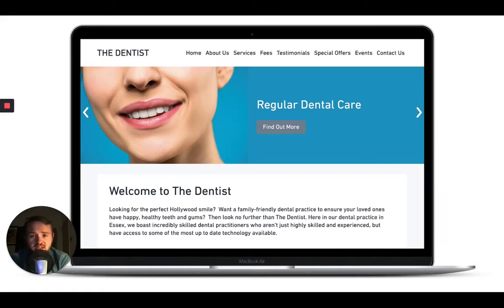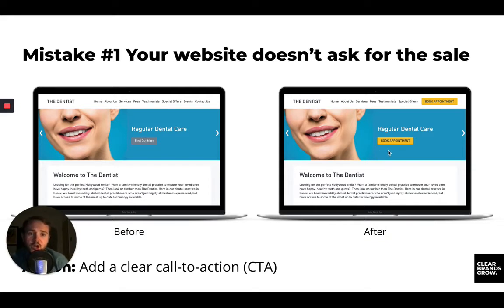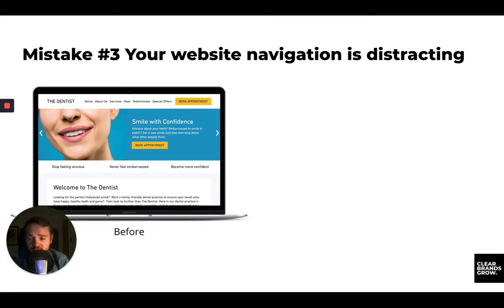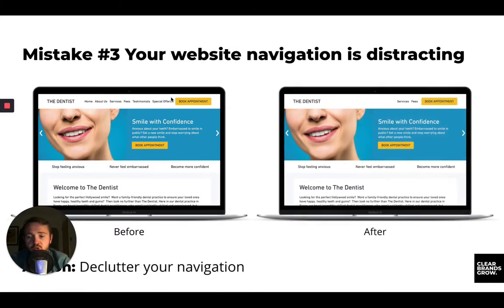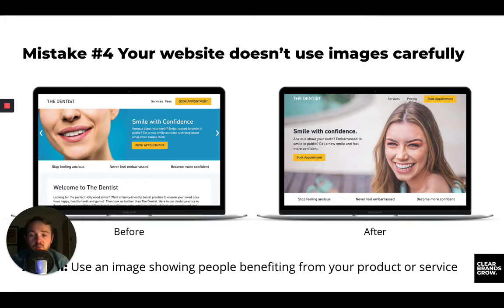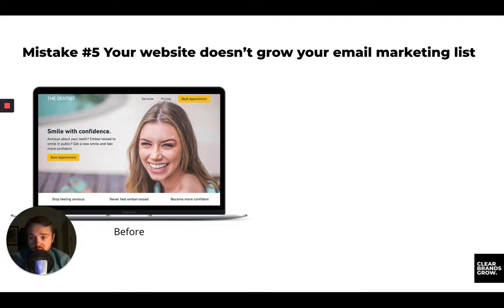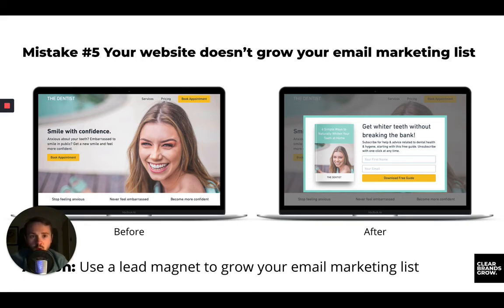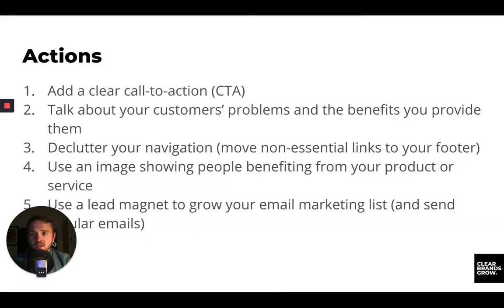5 Website Mistakes That Are Costing You Money | Clear Brands Grow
Your website is a key part of your marketing strategy and your homepage is the most important part of your website!

In this video, I will walk you through 5 mistakes businesses make when it comes to the header of their homepage. The header is the part of your website customers land on the first time they visit your website. If your header makes a bad first impression, customers will leave and go to your competitors!

I'll also give you easy to implement tips on how to tackle each mistake and make sure your website generates more leads and sales.

Get clear and take action!

Day 18 of the 100DayVideoChallenge